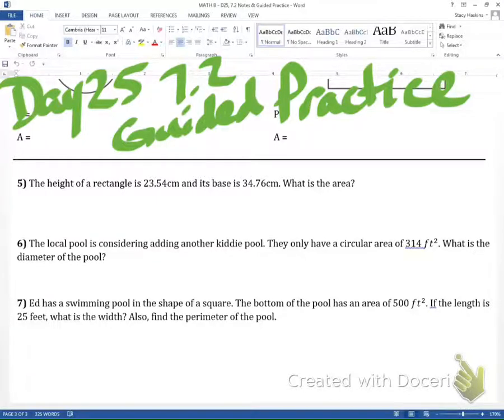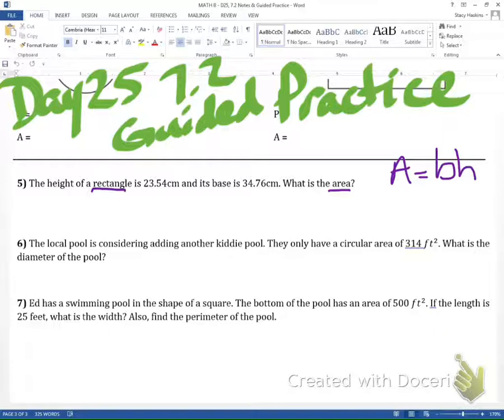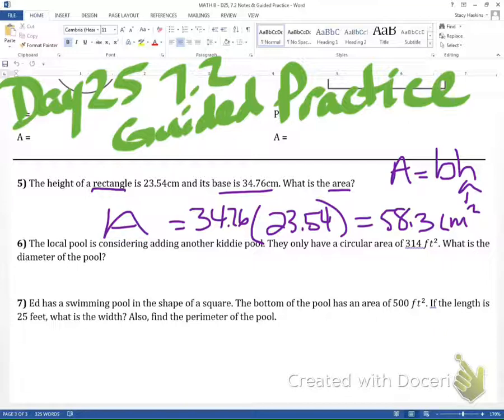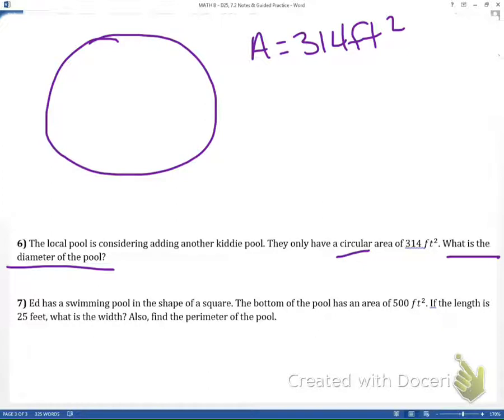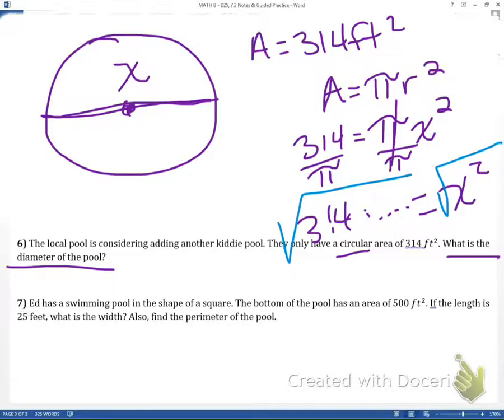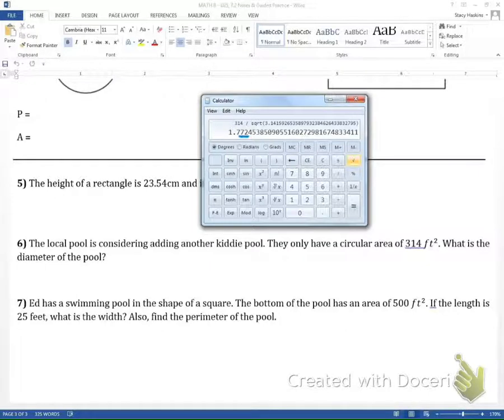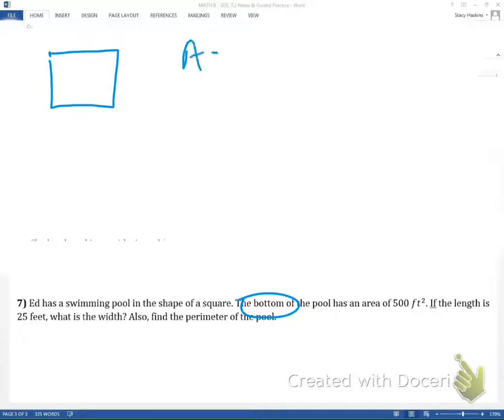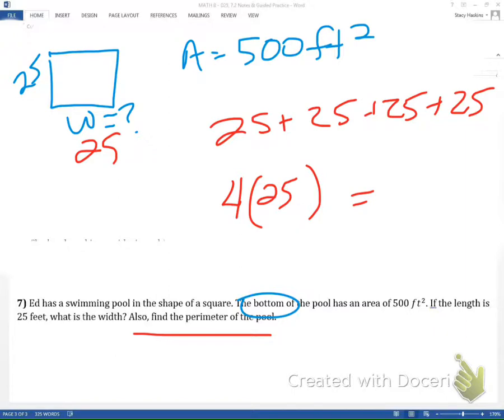MATH B - D26, 7.3b Word Problem Application